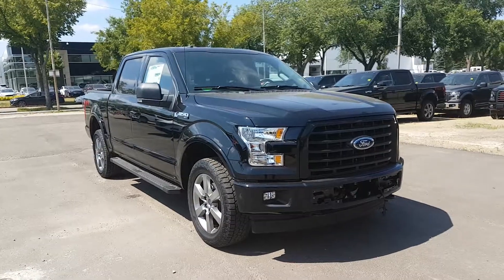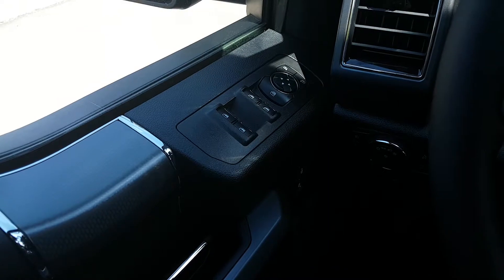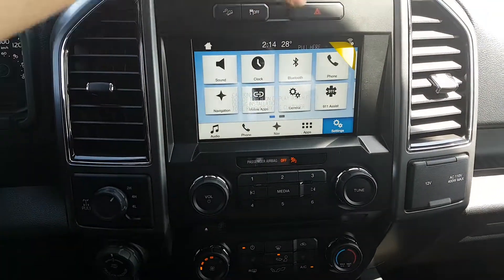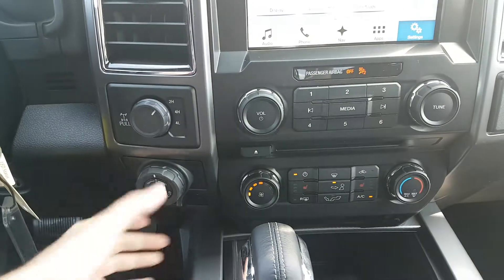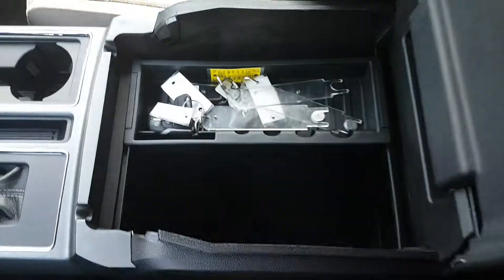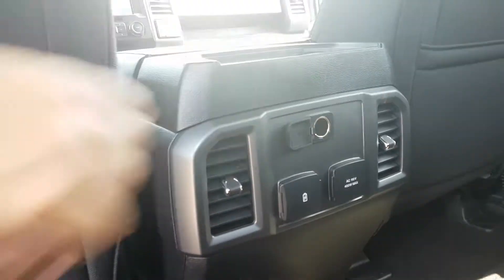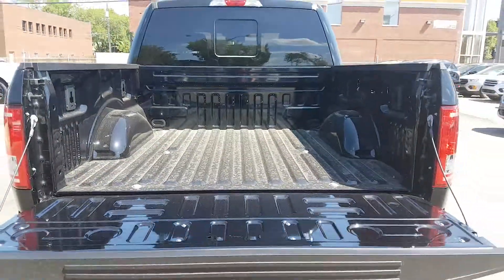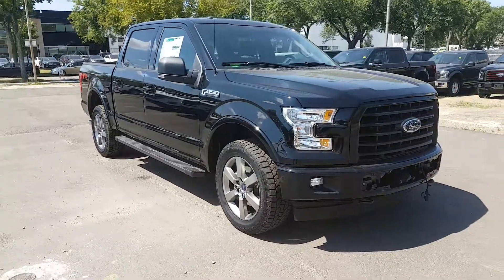2017 Ford F-150 XLT | Waterloo Ford Lincoln